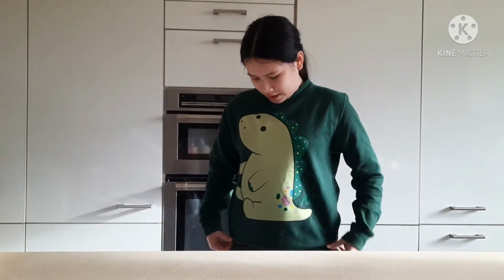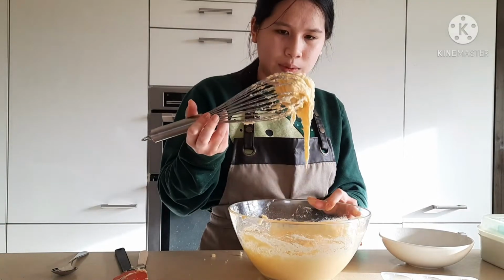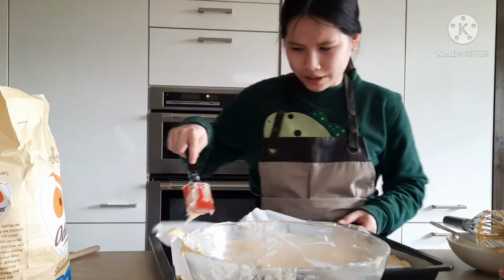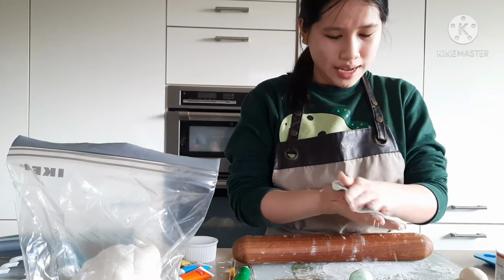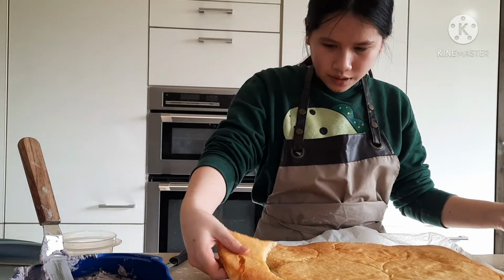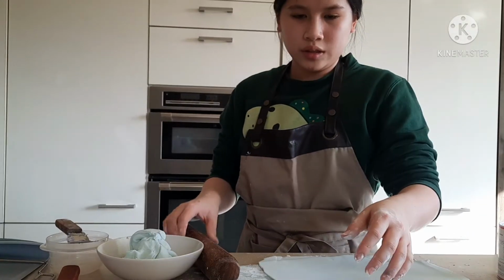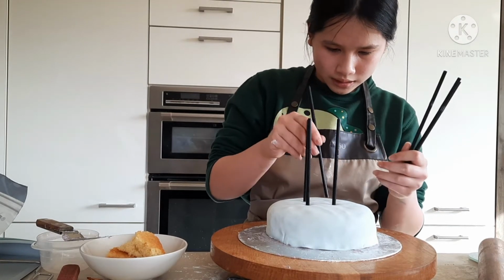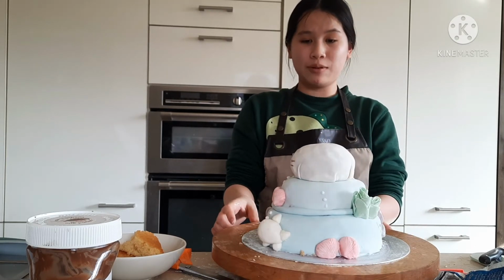Baking a MORIAH ELIZABETH SQUISHY into REAL FOOD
lol I forgot to put my little channel intro thing so pretend it's there

In this video I recreated a Squishy by Moriah Elizabeth into real food.
I choose to do this seal cake as she had not done it before and it seemed like a fun challenge.
I do like to bake but I'm not professional, so try not to cringe at my baking skills, but I hope to learn new skills and hopefully improve!

The Vanilla Cake Ingredients:
-180gr Butter
-270gr Sugar
-1 teaspoon Vanilla Extract
-3 Eggs
-150mls Milk
-375gr Flour
-1 teaspoon baking powder
-1/2 teaspoon salt

Rosanna Pansino's Marshmallow Fondant Recipe:
-10oz mini marshmallows
-3 tablespoons water
-6 cups powdered sugar
(if you do run out of powdered sugar... which definitely didn't happen to me... you can use cornflour instead)